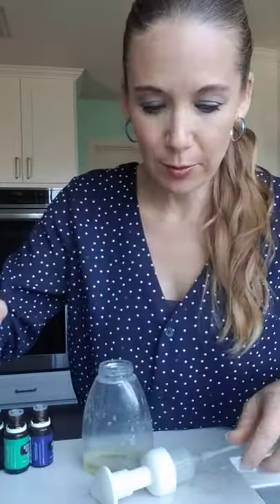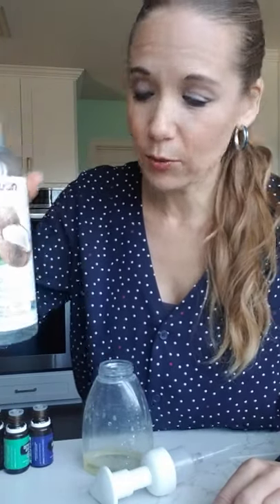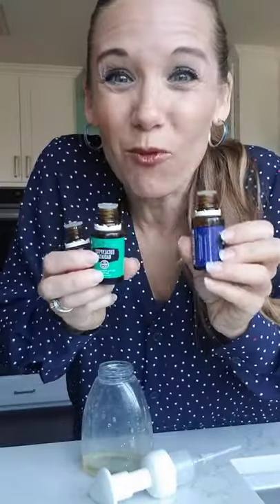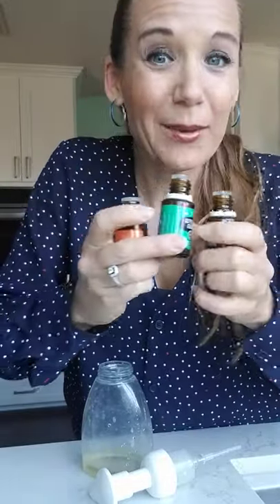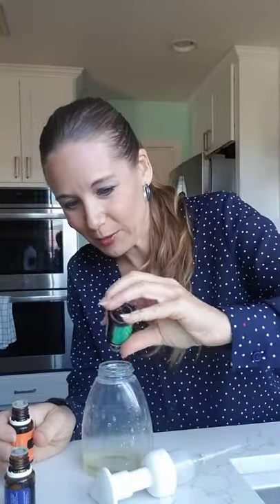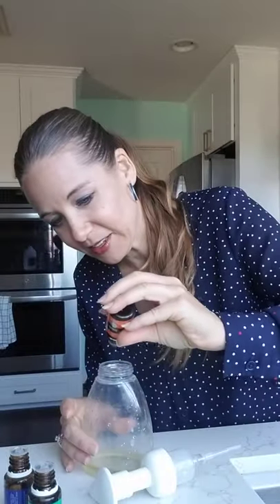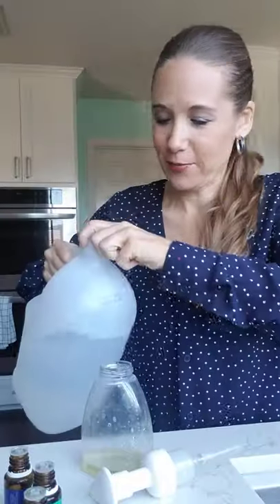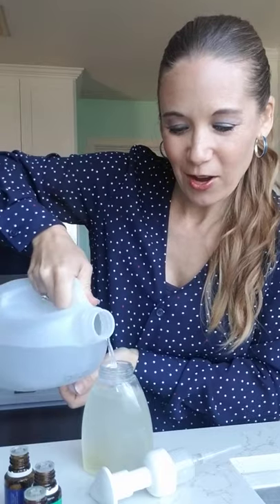🧣Sweater weather handsoap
Easy fall diy soap:
Fill an 8oz foaming soap dispenser with:
🧣2T Castile soap
🧣1tsp carrier oil
🧣4drops each: orange, juniper & eucalyptus essential oils
🧣 Distilled water